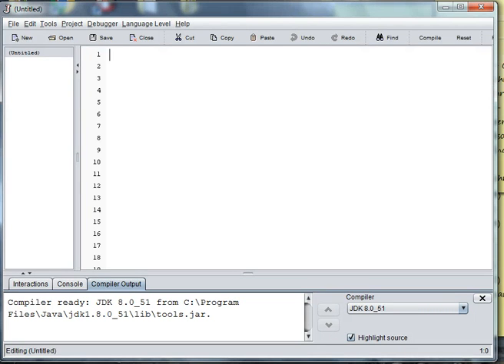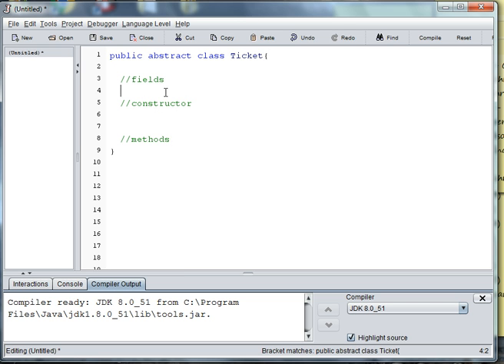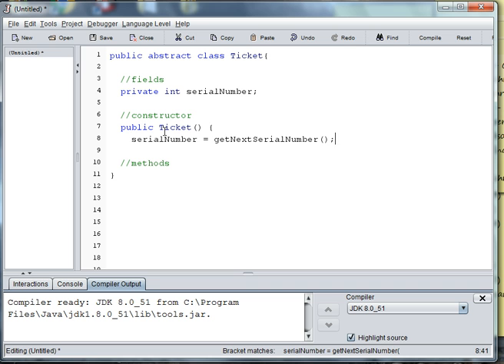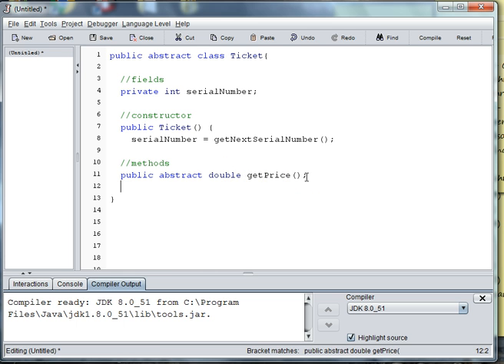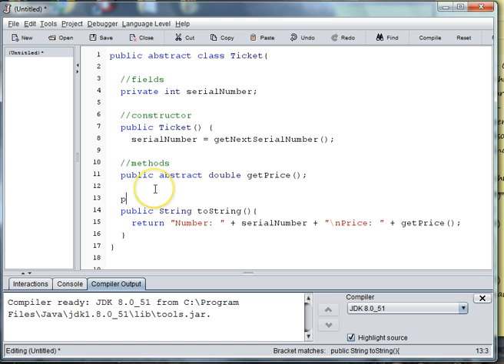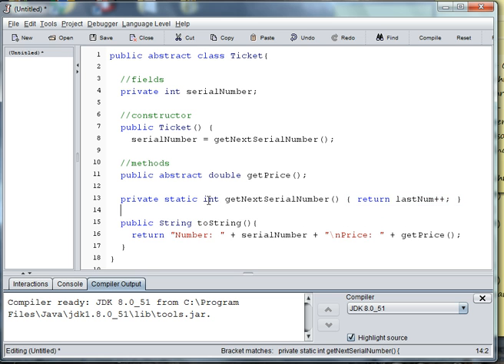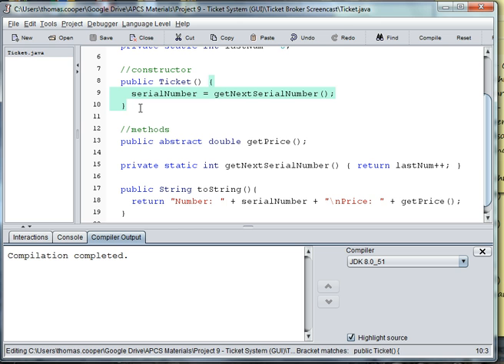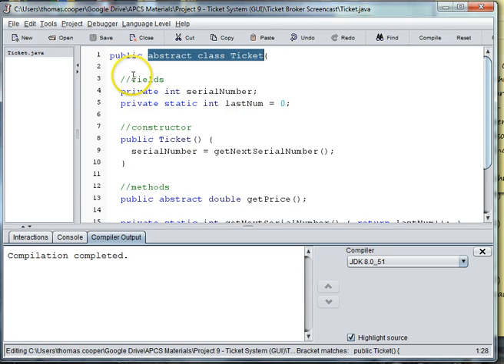Ticket Broker Part 2 Abstract Ticket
This video shows how to create an abstract Java class.